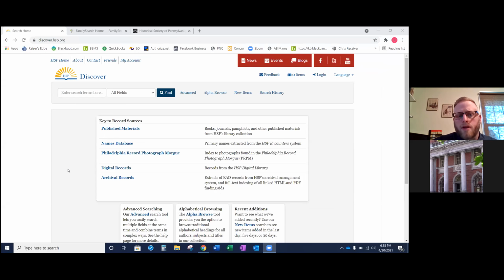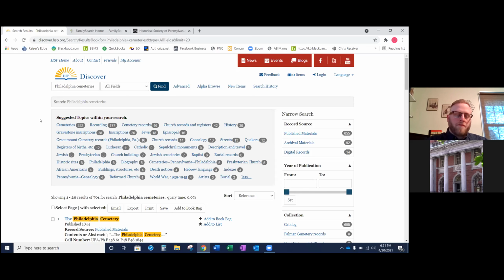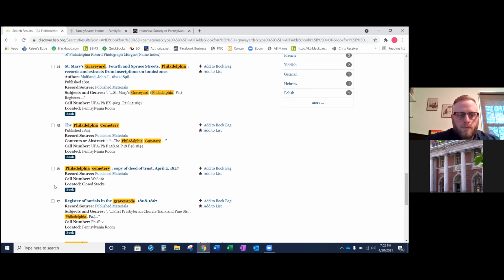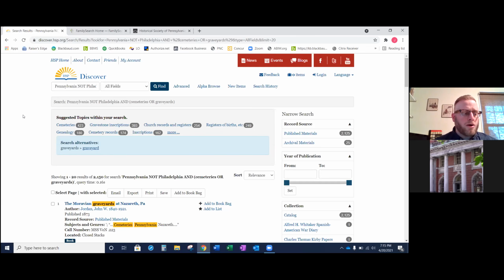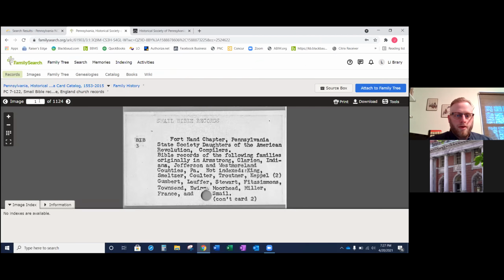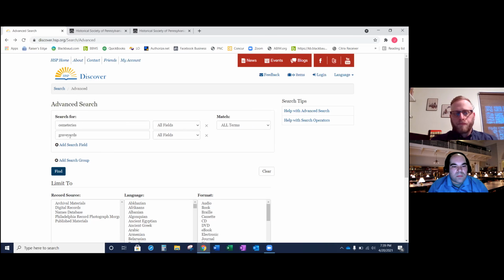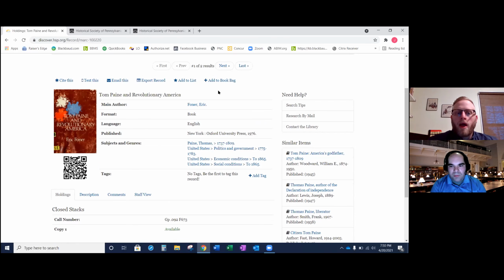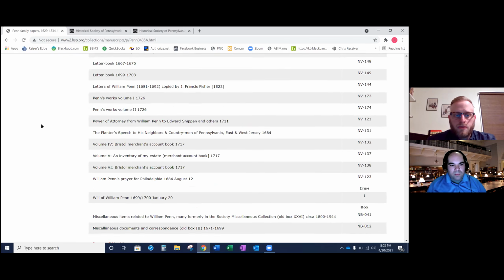Handy Tips for Researching HSP Collections 4 20 21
DIrector of Cataloguing and Reference Services Anthony DiGiovanni discusses tips and techniques for finding materials in HSP's collection.
Links mentioned in video:
Online Catalog at Family Search: Online Card Catalog at Family Search

Jump to:
0:00 - Overview of Record Types in Discover Catalog
7:38 - Basic Searching in Discover Catalog
16:53 - Advanced Searching and BOOLEAN Operators
37:28 - Card Catalog and Online at Family Search
52:48 - Question and Answers